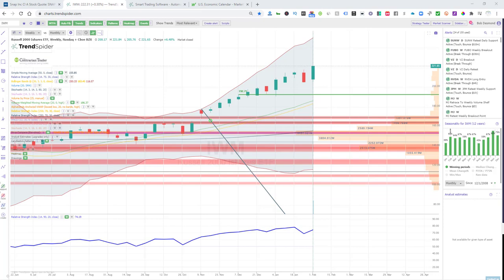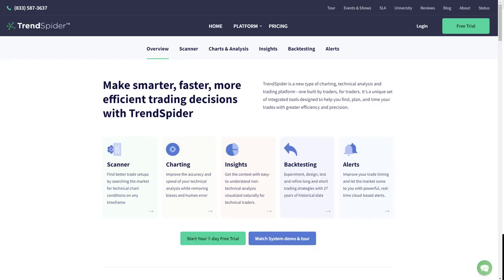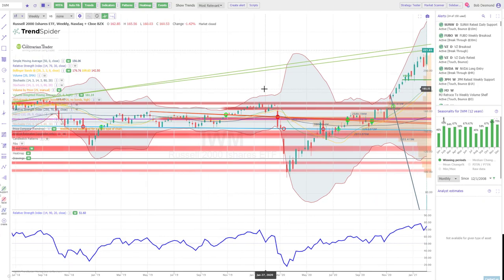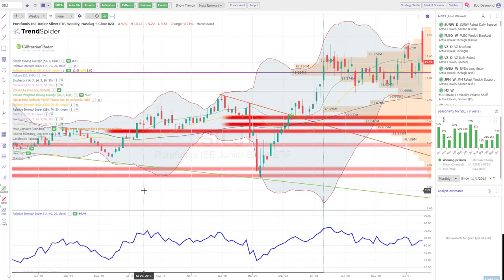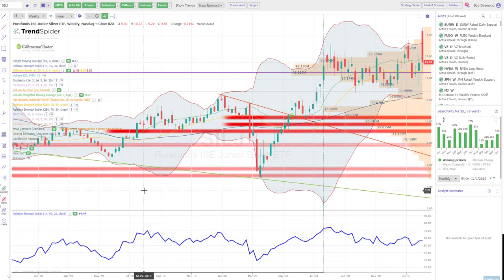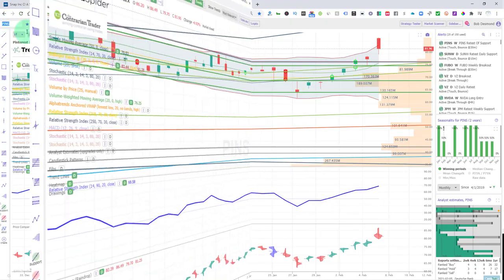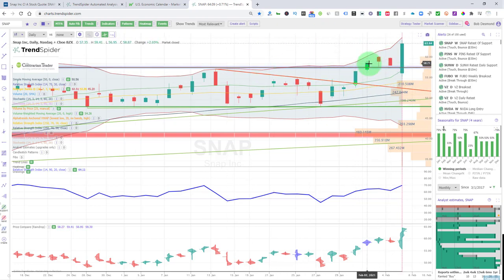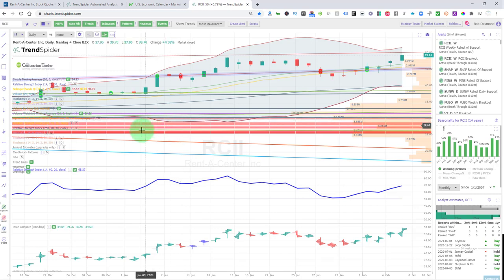Best Stock To Buy | ZM, PINS and SNAP Stock Time To Buy?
Best Stock Charts This Week To Buy $PINS, $SNAP, $RCII, $ZM and $GD stock.

✅$100 / 3 Month Trial “Gold Light" Membership Level - TrednSpider Not Included

Community
📌Facebook Discussion Group Join Our Facebook Discussion Group!
Pinned Comment:
WEEKLY LIVE STREAMS SUNDAY AND THURSDAY 6PM EST... GET ALERTED 15 MINUTES PRIOR TO GOING LIVE!